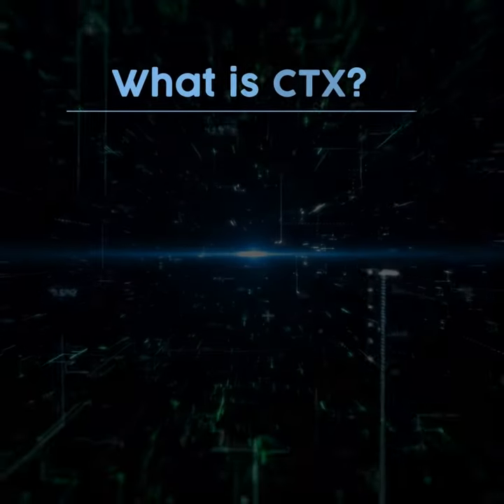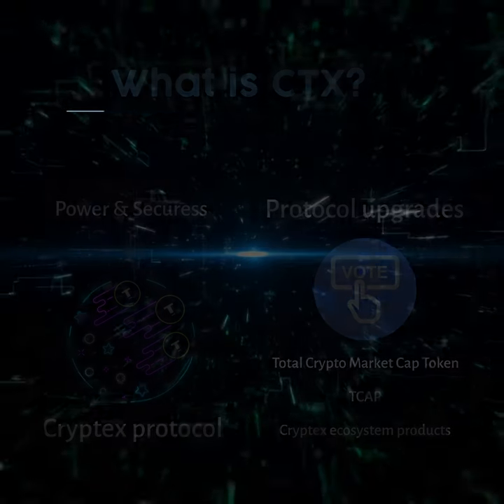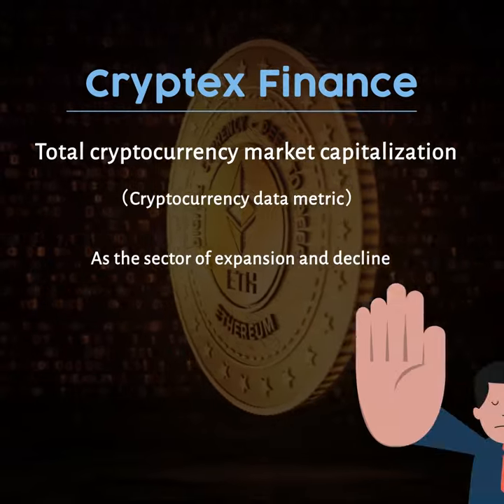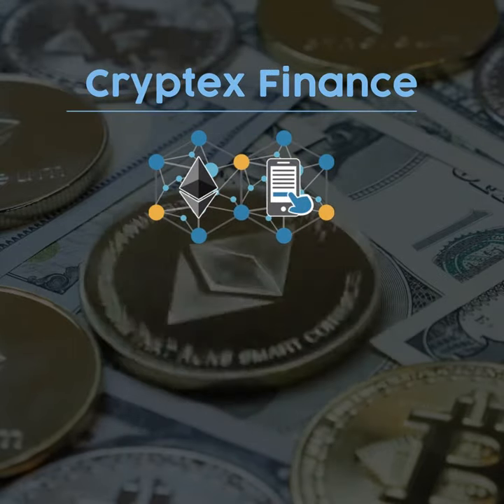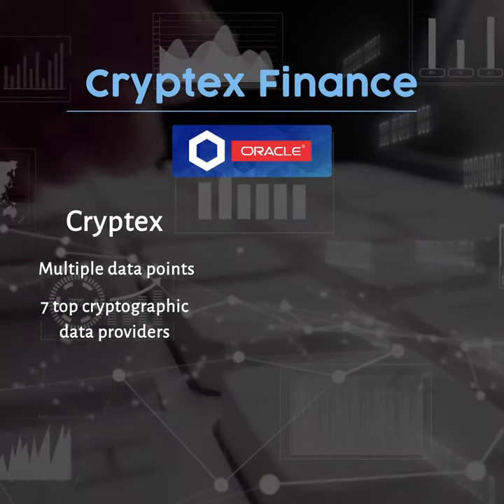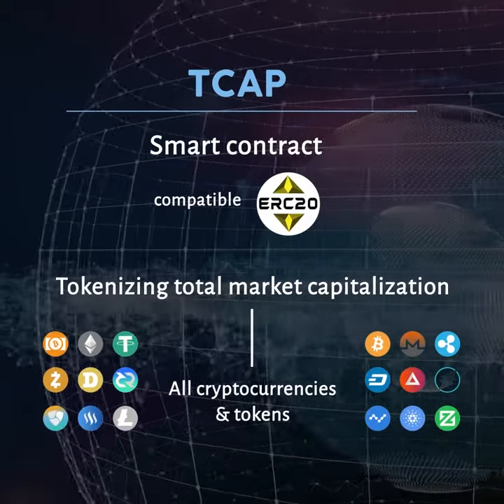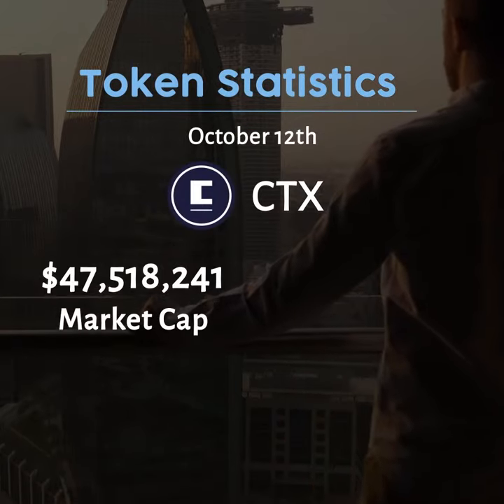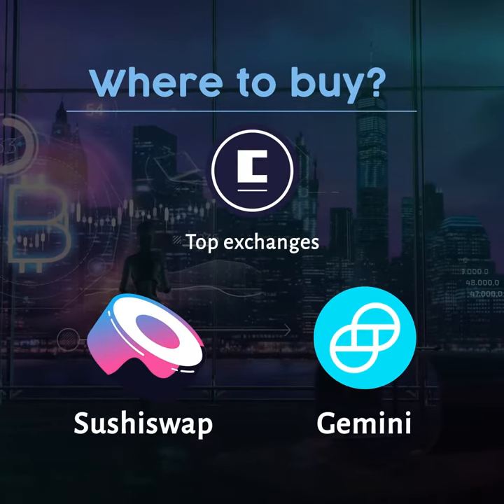All you need to know about Cryptex (CTX), in 2-min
Cryptocurrency Introduction: Cryptex
Symbol: CTX

CTX is a governance token that powers and secures the Cryptex protocol.
It allows holders of CTX to vote on protocol upgrades for Total Crypto Market Cap Token, TCAP, as well as all future products within the Cryptex ecosystem.